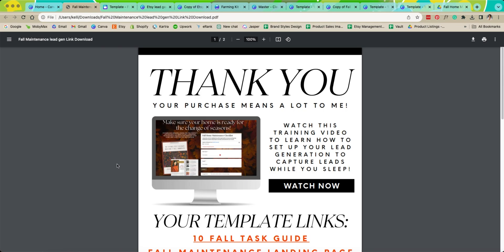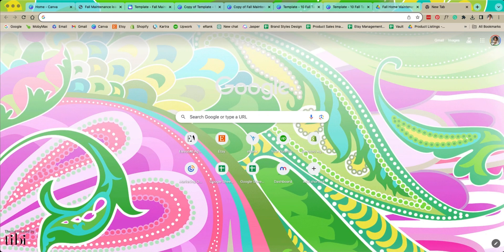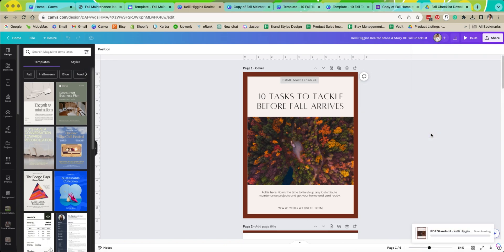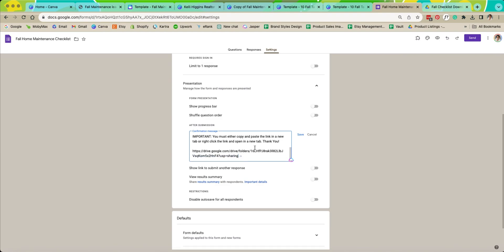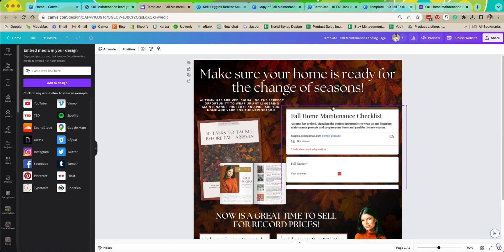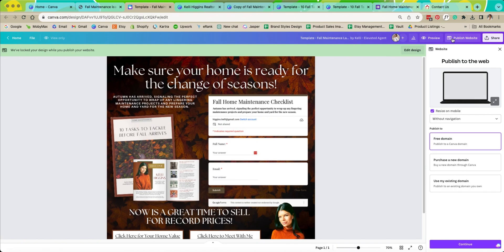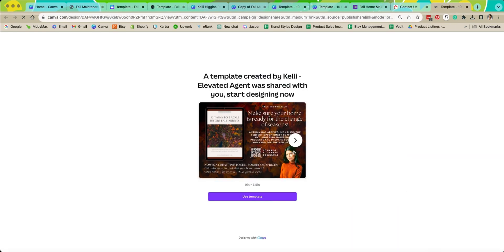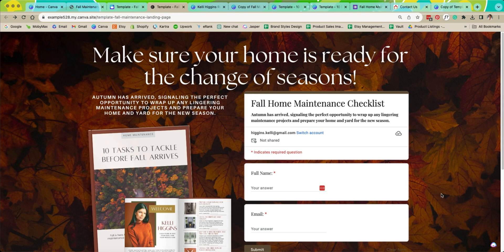Canva Landing Page Tutorial | Use Google to Capture Leads for FREE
Discover how to create a professional landing page for free with Canva! Our step-by-step guide will walk you through the process of seamlessly embedding our ready-made Google survey into your Canva website.

But that's not all! Uncover the secrets of transforming your website into a QR code, a powerful tool to effectively drive traffic to your landing page. With this innovative approach, you'll enhance your online presence and reach a wider audience.

Don't miss out on these valuable tips and tricks to maximize your website's potential. Start building your stunning landing page today and take your online presence to new heights!